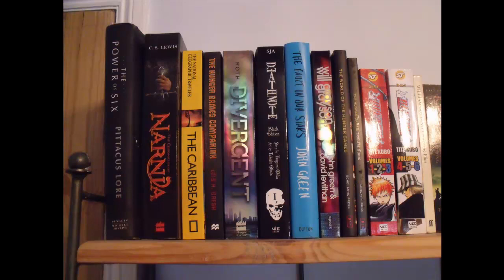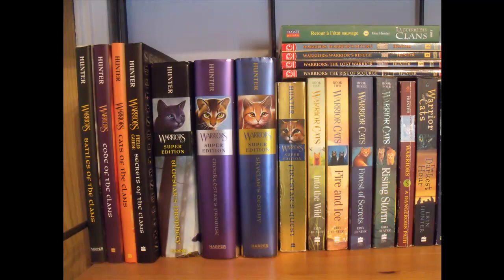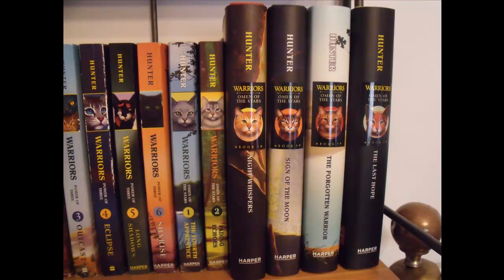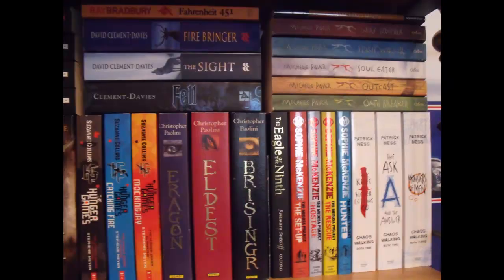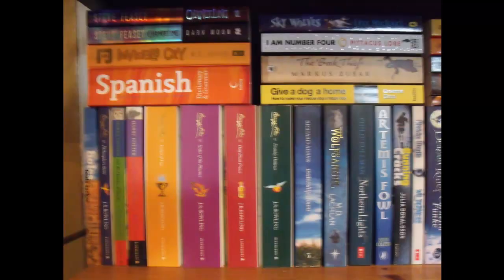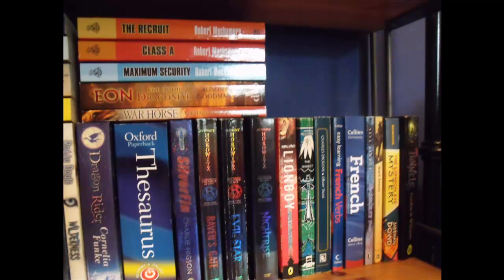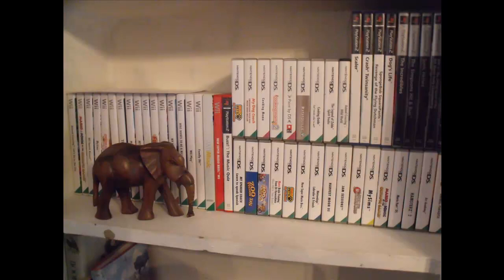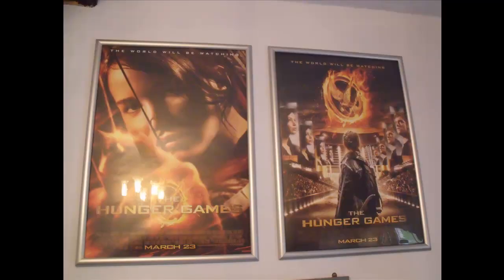JACK'S BEAUTIFUL BOOKCASE TOUR: MAY 2012!! (And requested piano playing!)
Today I give you lot a tour of my bookcase which you'll hopefully like the look of; tell me what you think!  I use pictures and narrate over the top so you can see the books clearer without a shaky hand which there would be if I was filming. I hope you don't mind; sorry for a few bad reflections though. I also play "The Edge of Glory" on piano right at the end because I know some of you wanted me to play that. I hope it's good :)

Links...